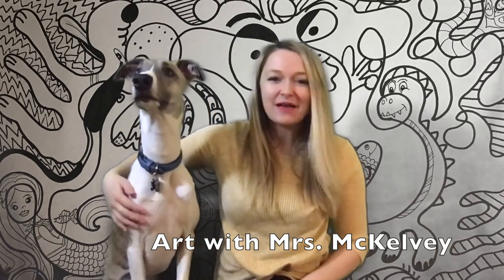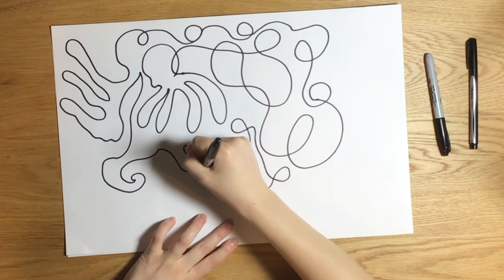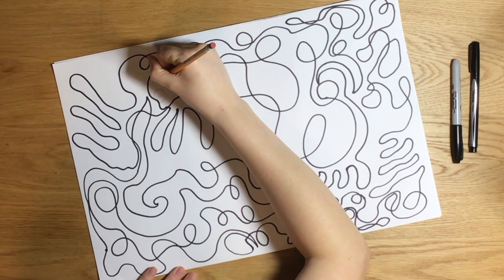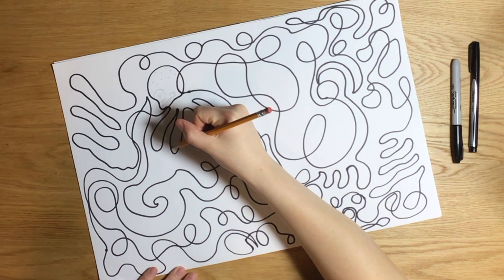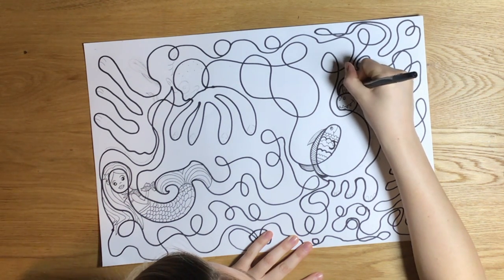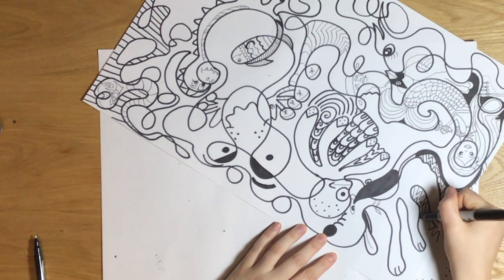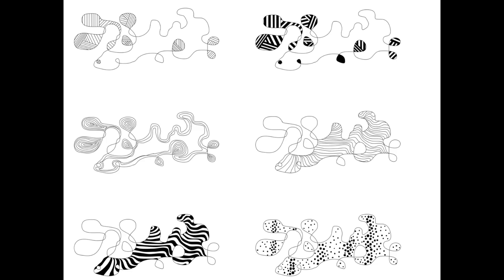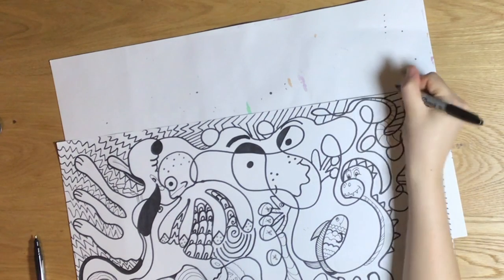How to Draw a Loop De Loop Drawing Part 1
Today we will be learning how to draw a Loop De Loop drawing. Students will create these inventive drawings by starting with a simple loop de loop drawing. After swirling, curling, waving and zigzagging all around their pages, they looked at the new shapes that were created, and used their imaginations to find things they could turn these shapes into. Some students came up with themes, like "sea life," or "sports theme," and others found animals, creatures, or added interesting line patterns within their shapes. After drawing in the details, artists colored their work, making these masterpieces an interesting combination of abstract and hidden images.